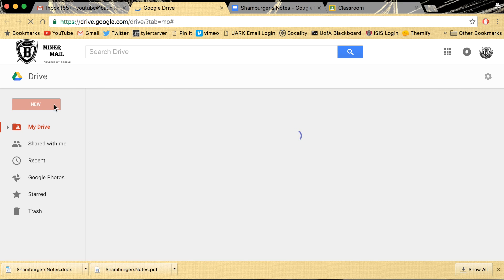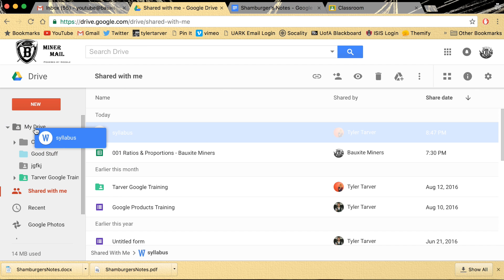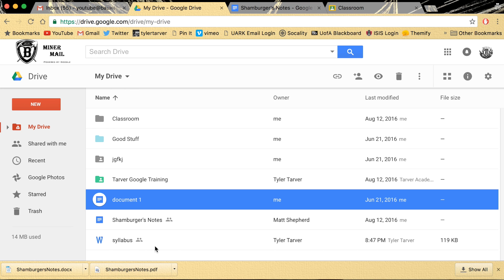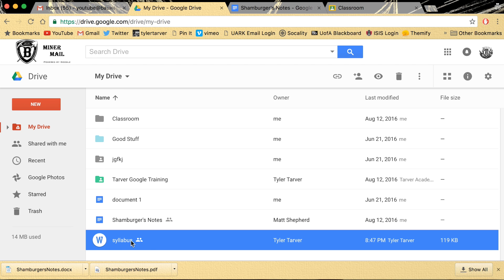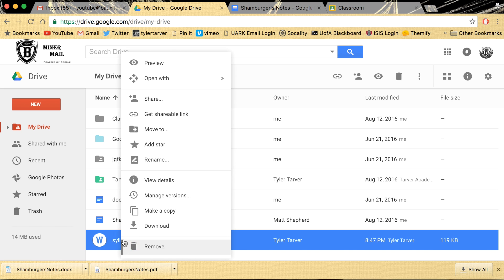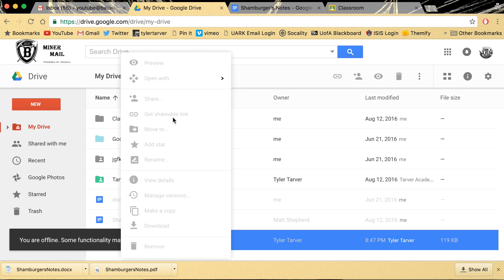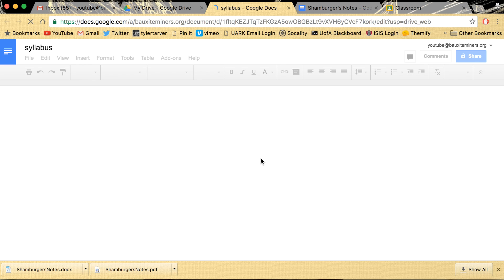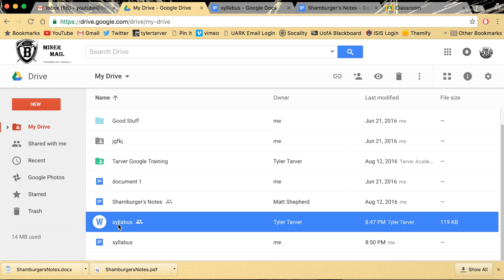How to Convert Word file to Google Doc